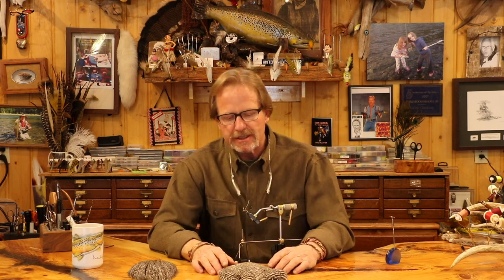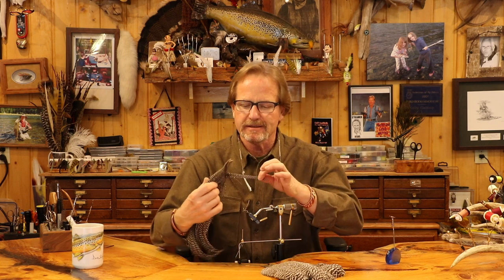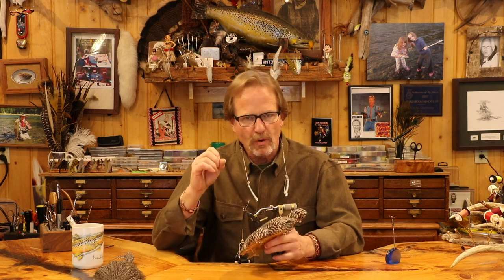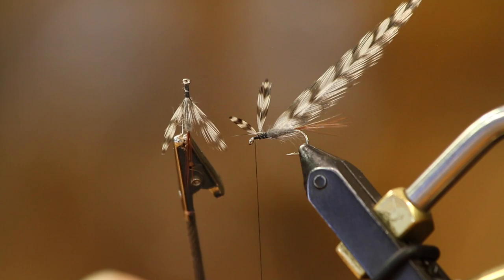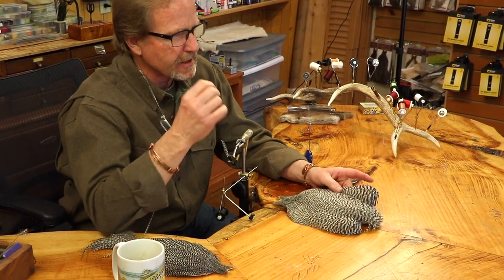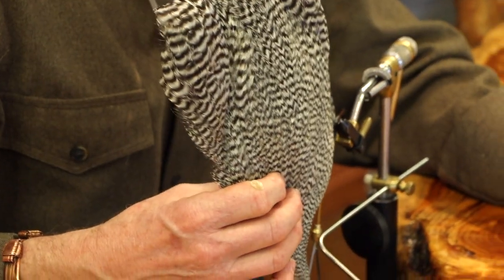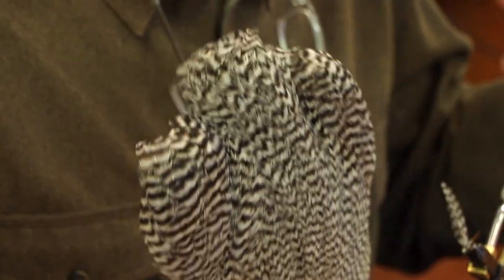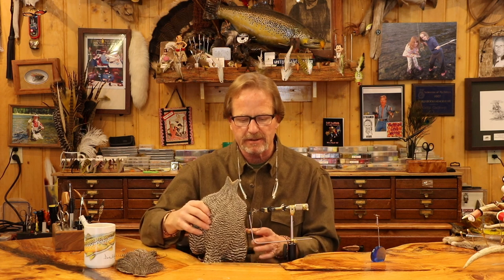$20 Hackle: Dry Flies, Traditional Matched Wing Sets, Bugger Hackle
Hey Folks,
Today Kelly walks us through a cost effective alternative to expensive hackle. The Bantam Rooster Cape makes a great traditional Adam's wing, due to the tips being much more rounded than modern Whiting Hackles. At the neck, you'll find hackle that's great for sparse dry flies in #12's & #14's. As you move away from the neck, the feathers increase in size making them perfect for wooly bugger hackle.
The Bantam cape has multiple uses and for just $20.00, its a great deal for beginners and experts alike.